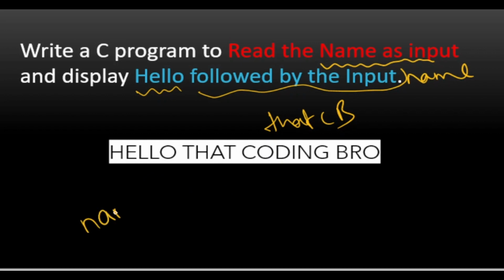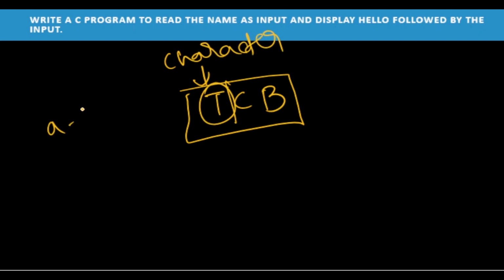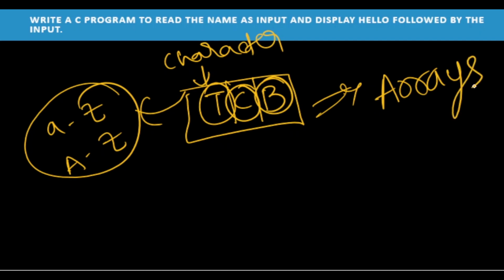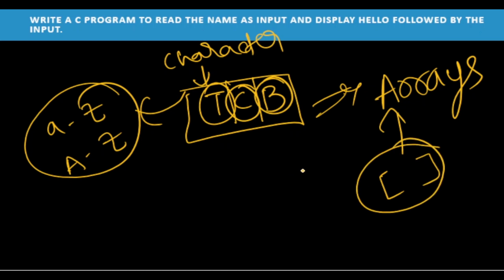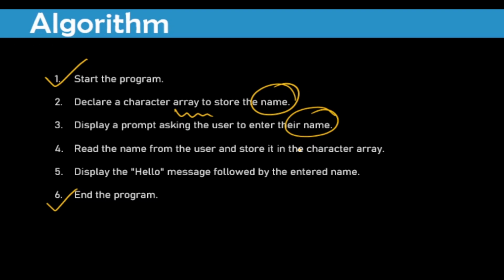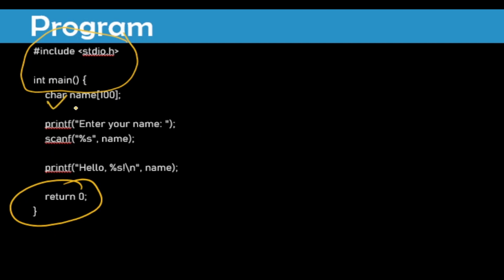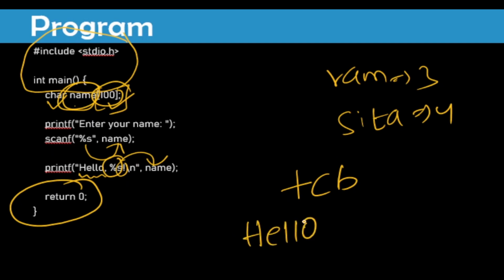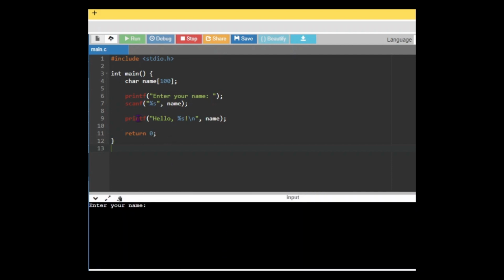How to read a name using C program